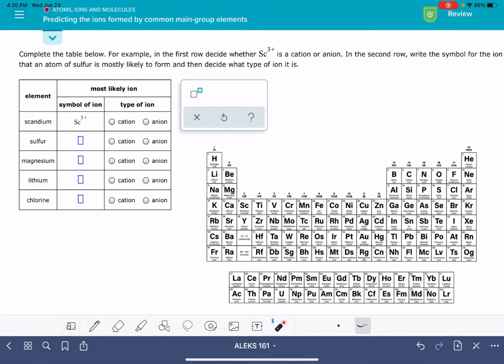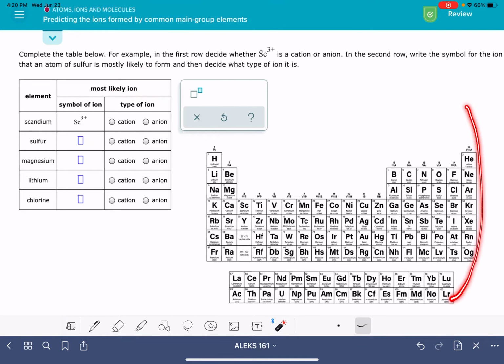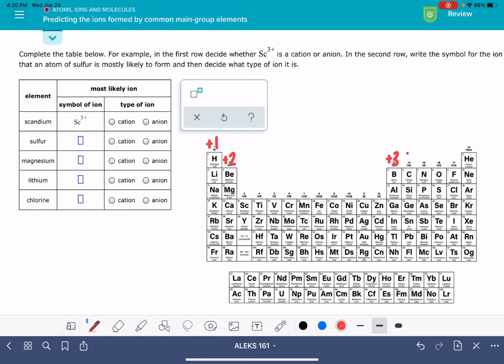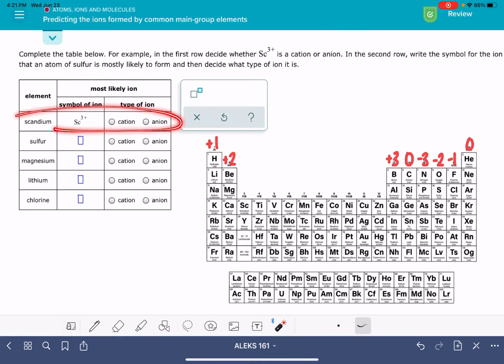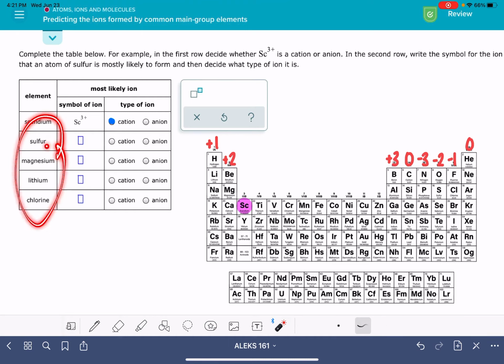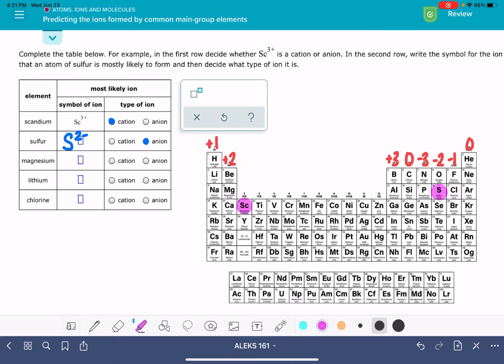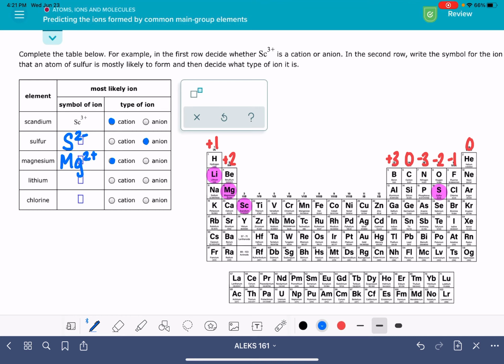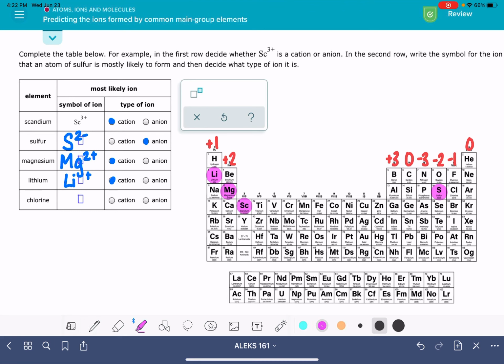ALEKS: Predicting the ions formed by main group elements